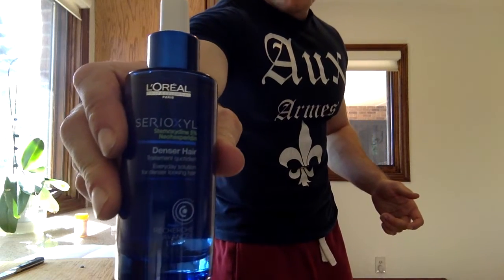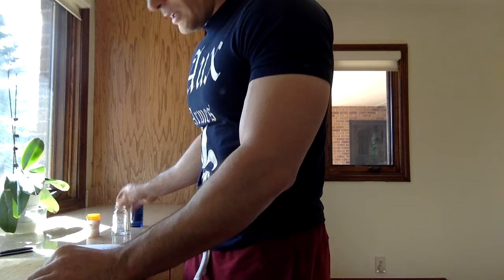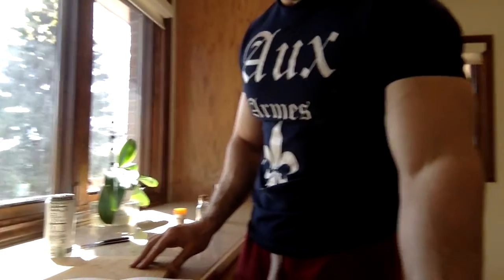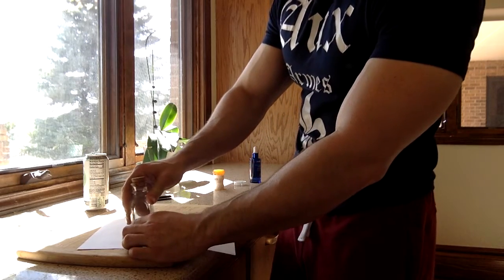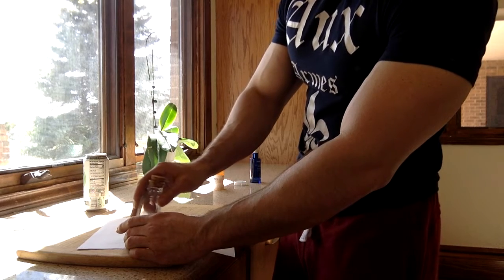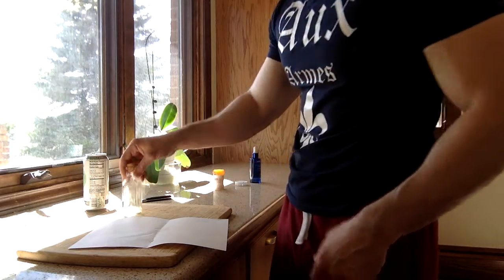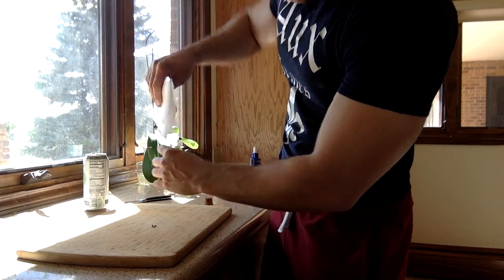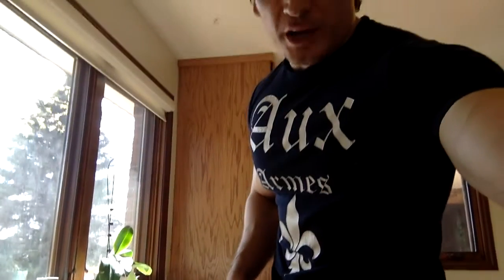How to make topical finasteride.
Here I talk about how to make and use your own topical finasteride.